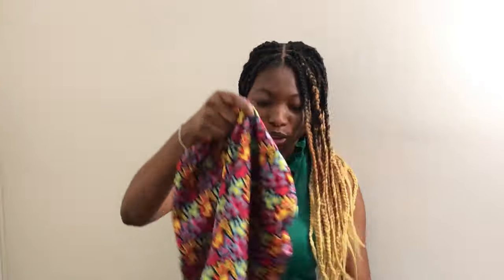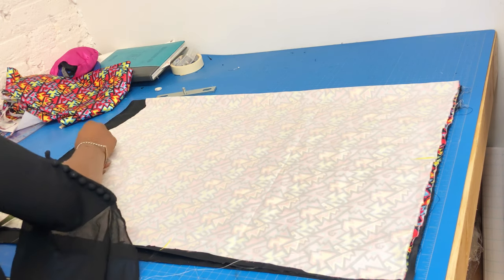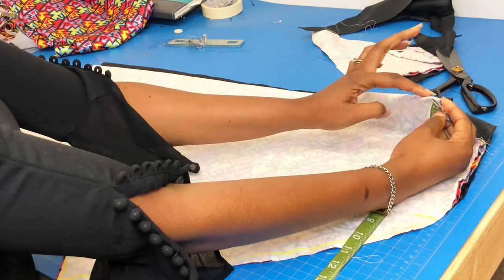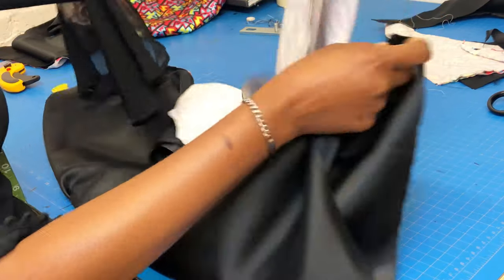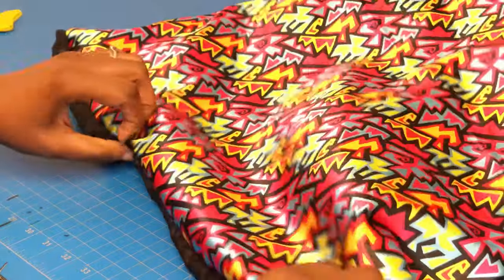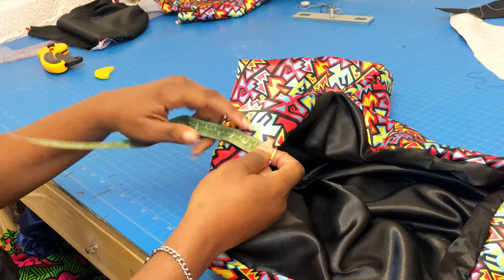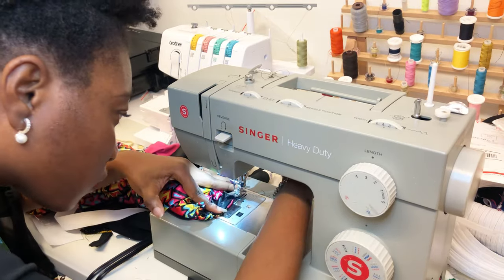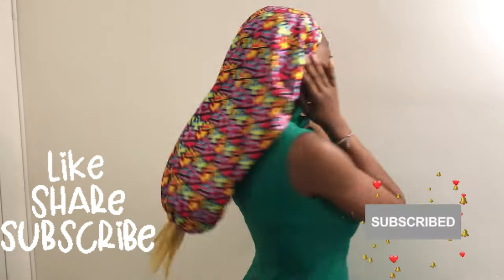VERY EASY! LONG SATIN BONNET FOR BRAIDS AND LOCS- YELE STITCHES TUTORIALS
In this video I show how to make a long satin bonnet with a flat front that is great for your edges, and an elastic at the back for firmness. I have made other bonnet videos and satin hair accessories videos which you can watch

Satin lined bonnets are known to be great for natural and curly hair as they promote moisture retention and prevent breakage. The smooth texture allows for little to no friction on your hair.
Etsy Shop

Materials
African print Fabric ;